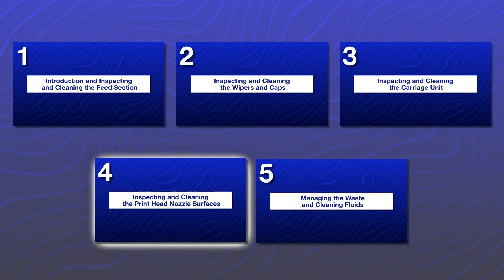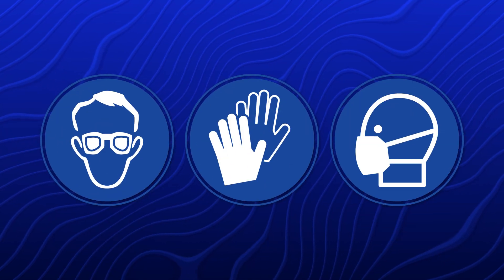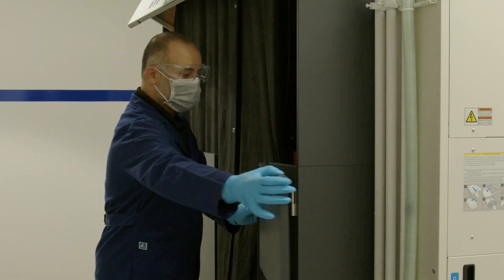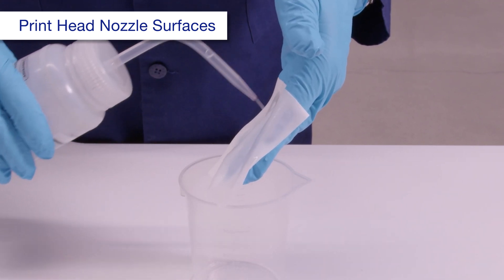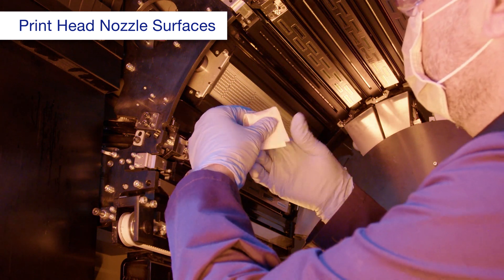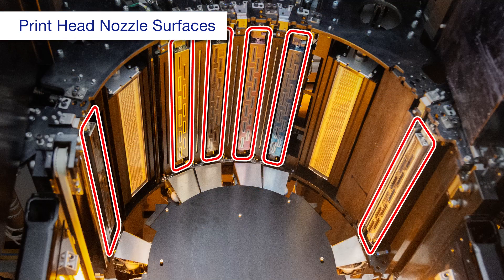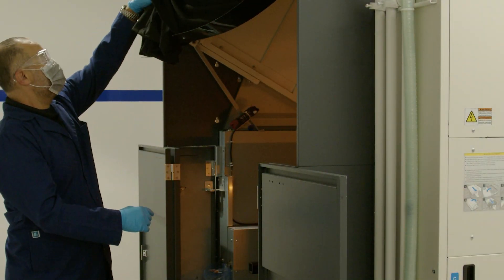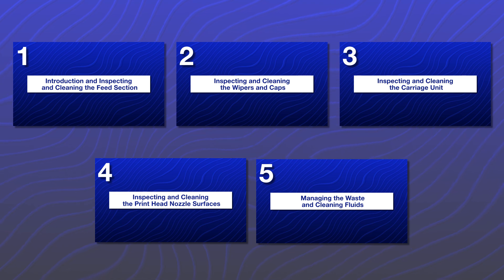SurePress L6000 Series | #4 Inspecting and Cleaning the Print Head Nozzle Surfaces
Learn how to perform the daily maintenance of inspecting and cleaning the print head nozzle surfaces on your SurePress L6000 Series digital label press.

00:00 Introduction
00:52 Print Head Nozzle Surfaces